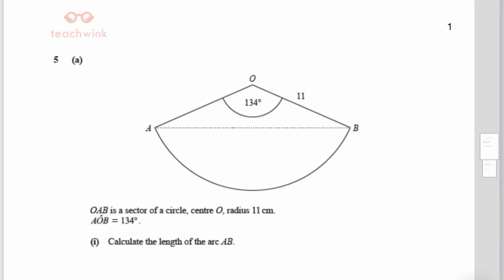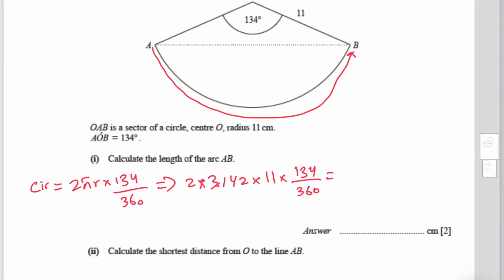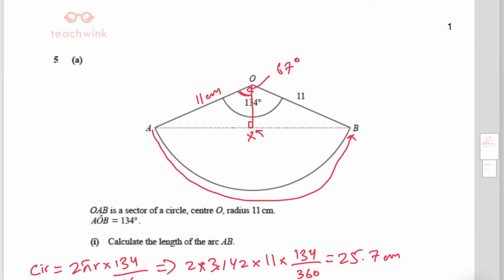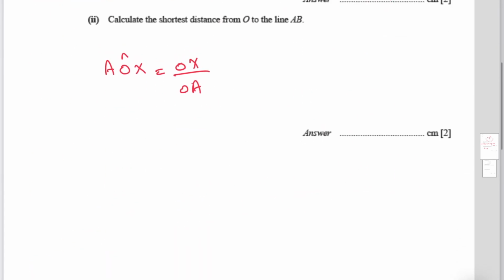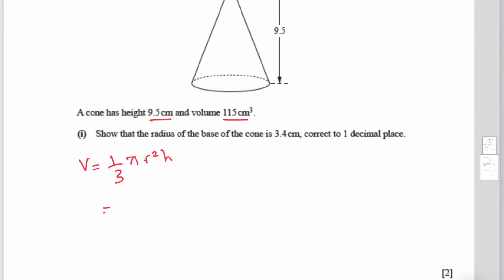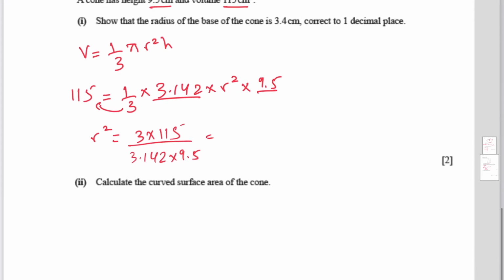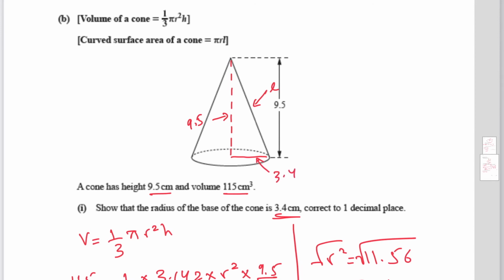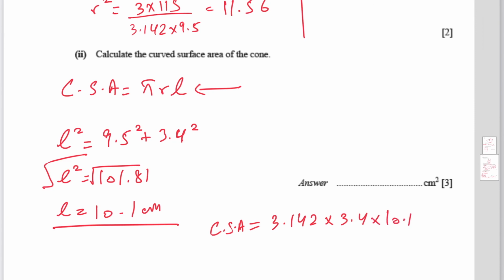2018 | May/June | Q5 | Paper 22 | Variant 2 | Mathematics 4024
Topics covered: Arc length, Shortest distance, Curved Surface Area